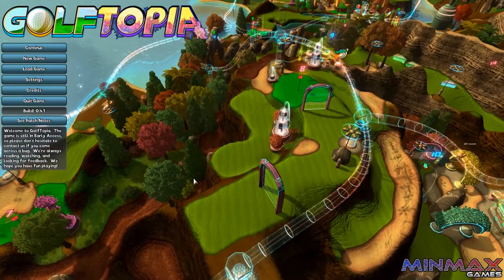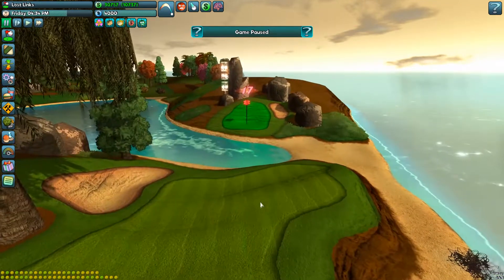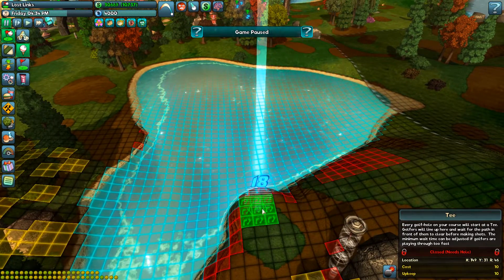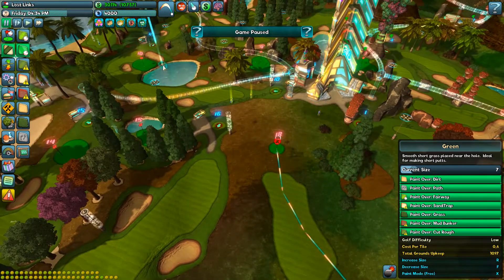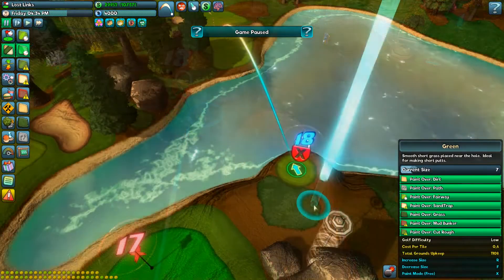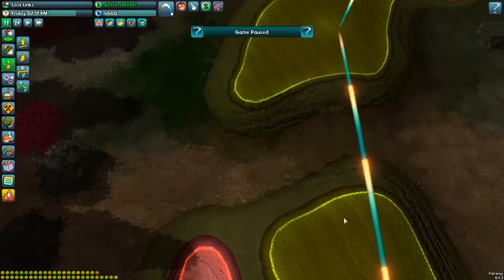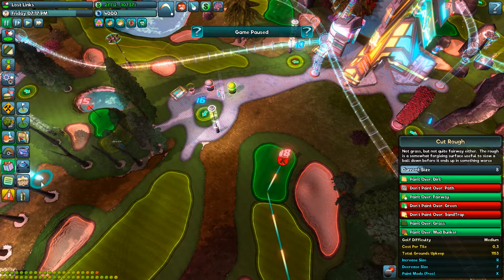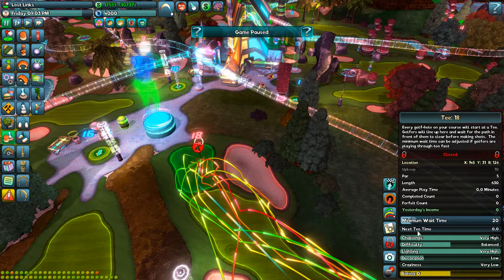GolfTopia Ep.26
Just coming out into Early Access is Golftopia, a golf tycoon sim similar in style to the classic Sid Meier's Sim Golf, but with a futuristic theme. Can it hold itself and match the classic? We shall find out by building a full golf course and exploring the game mechanics.